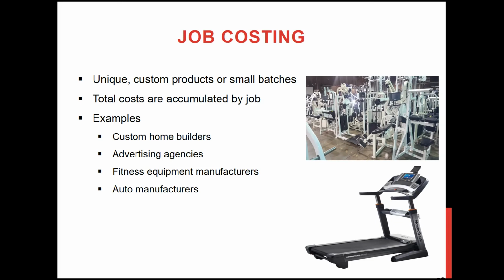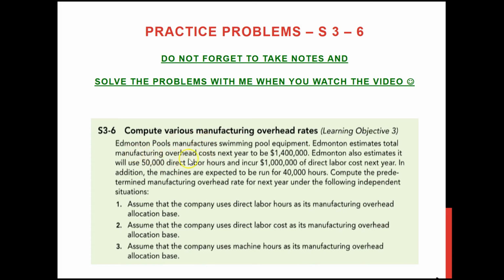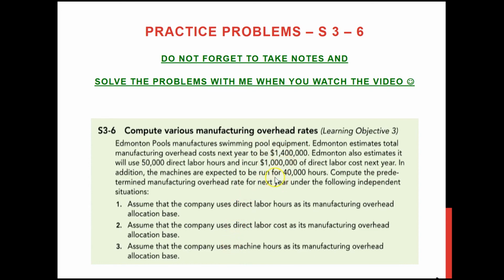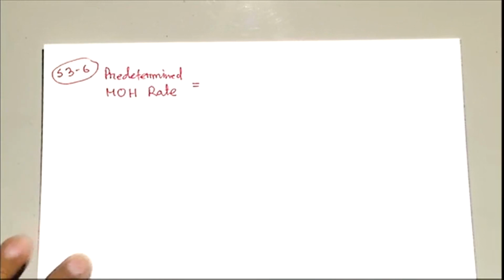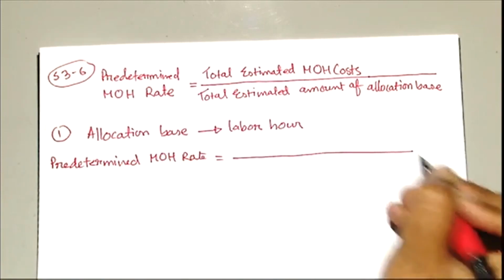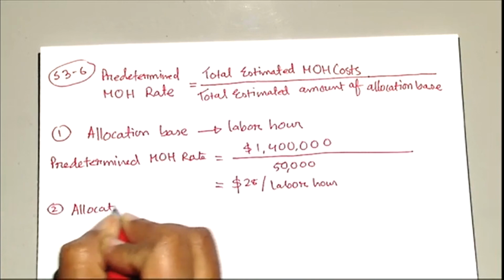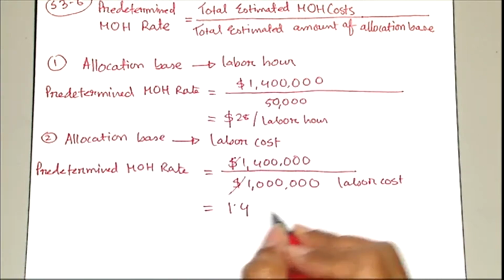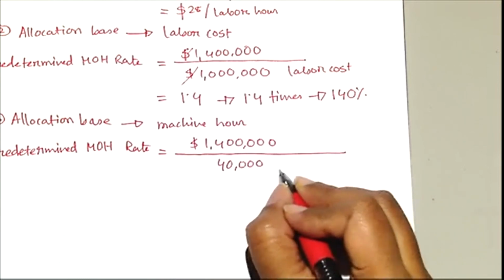AC 222 Prof. Malik Problem S - 3 - 6